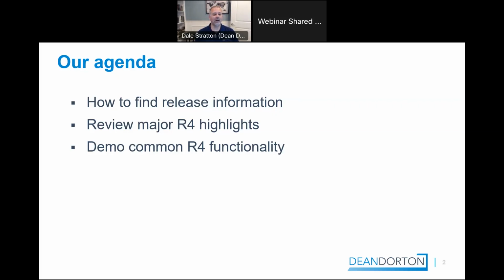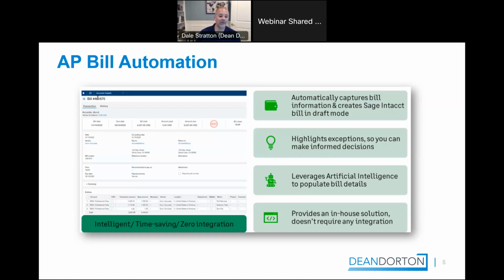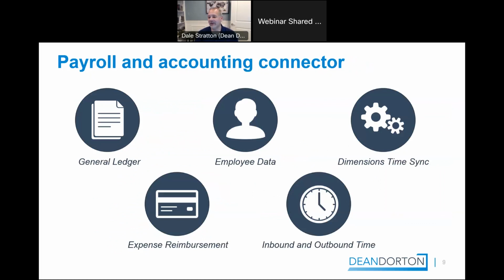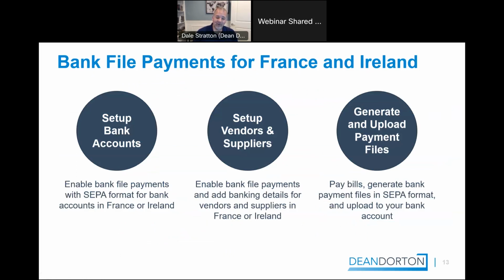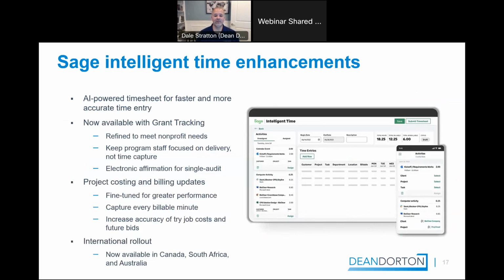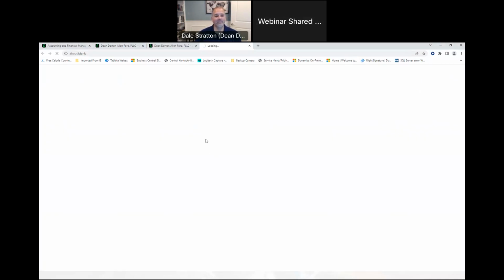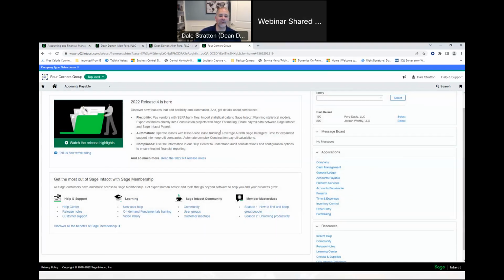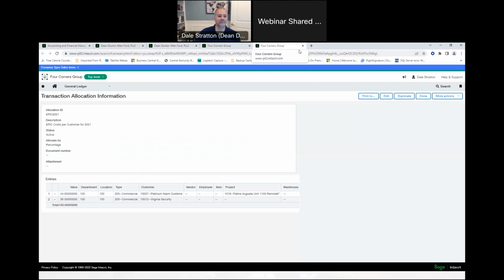Sage Intacct | CloudBytes: 2022 - Release 4 | Payroll & Accounting Connector